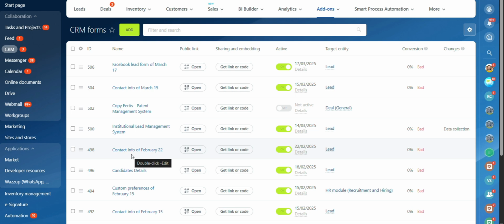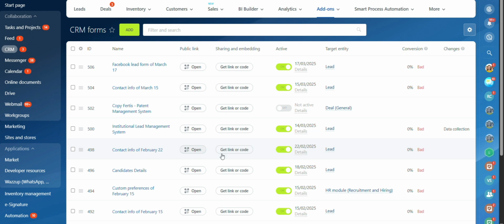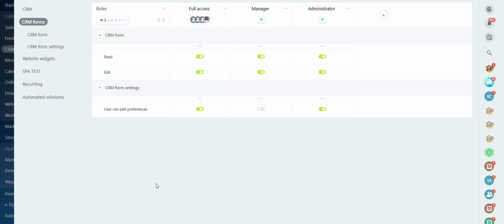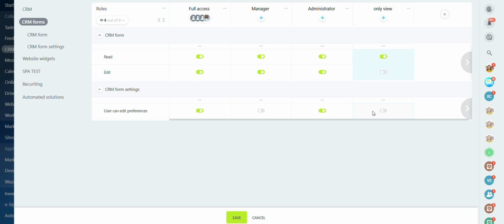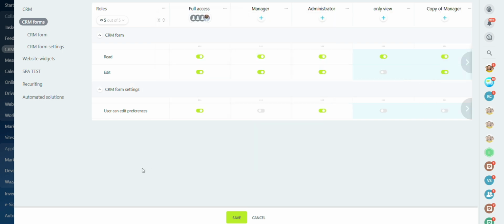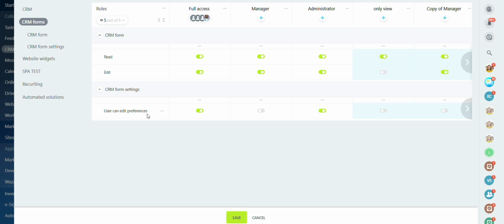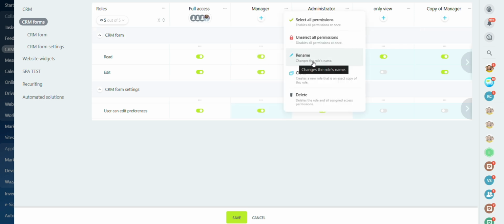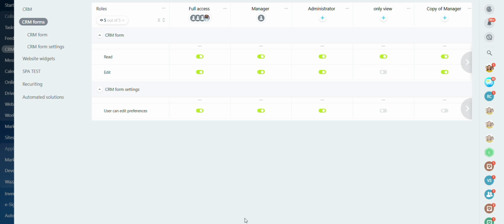How to Configure Access Permissions in CRM Forms | Bitrix24 Tutorial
Learn how to configure access permissions in CRM forms using Bitrix24 with this easy step-by-step tutorial. 🔒 Whether you're managing sales teams, customer inquiries, or marketing data, setting proper access control is crucial to protecting your business information.

In this video, you'll discover:
✅ How to assign user roles in Bitrix24 CRM
✅ Step-by-step process for configuring access permissions
✅ Best practices for data security and role management
✅ Tips to ensure only authorized personnel can access sensitive CRM data

Bitrix24’s powerful CRM platform offers flexible access controls to keep your data safe and organized. Watch now to master access permission settings and boost your CRM efficiency!